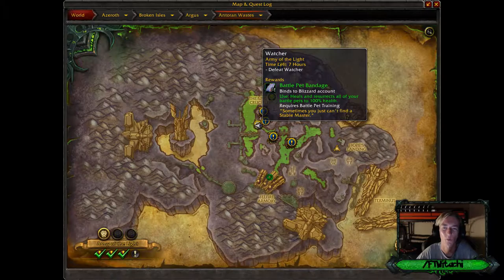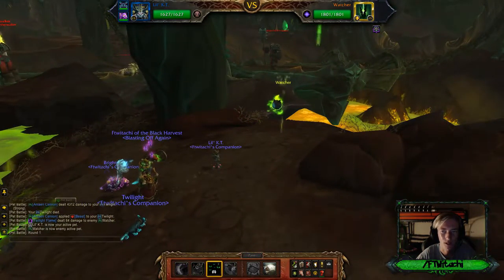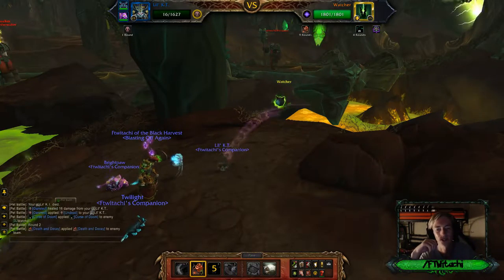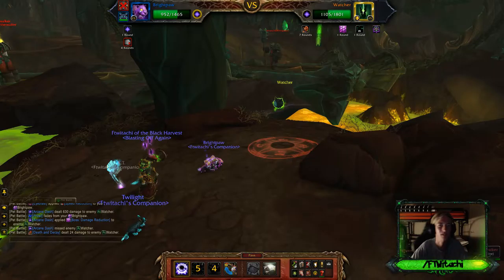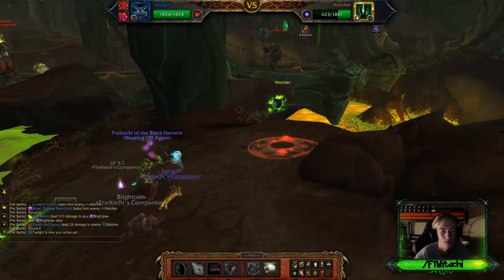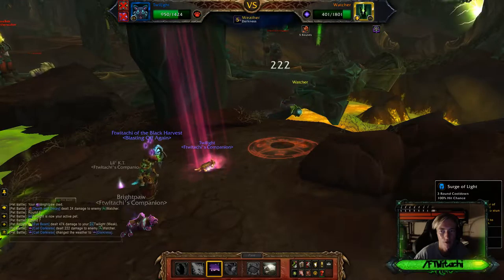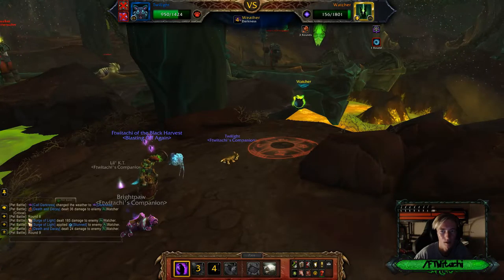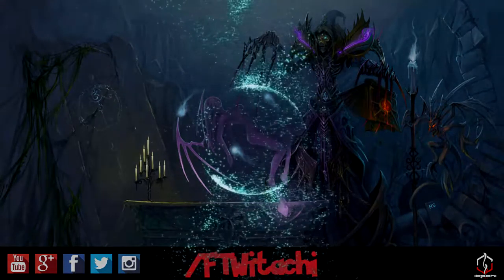LET'S PLAY WORLD OF WARCRAFT LEGION WQ WATCHER!